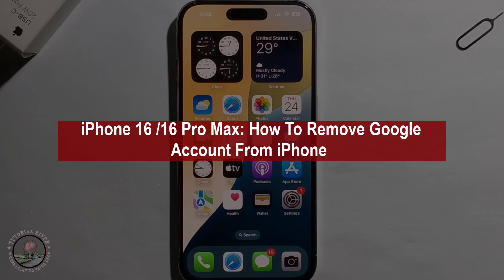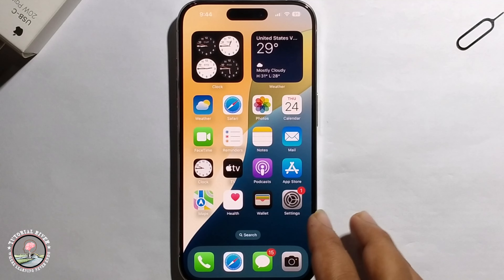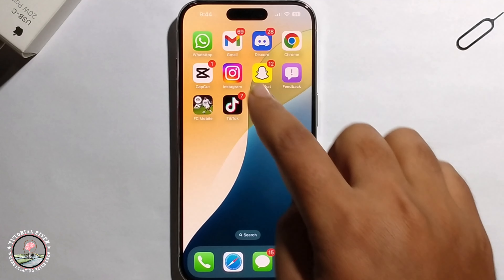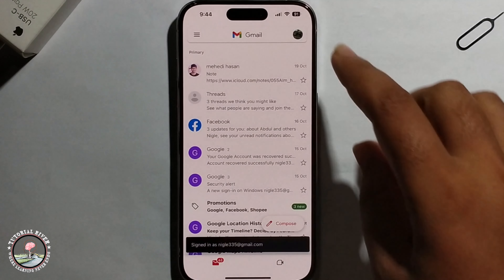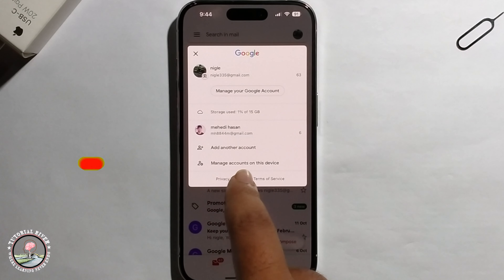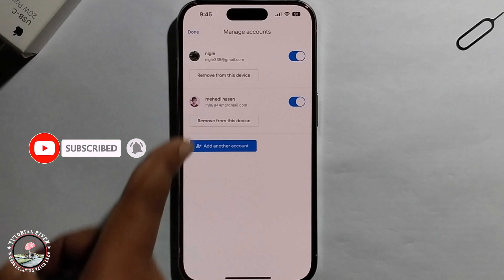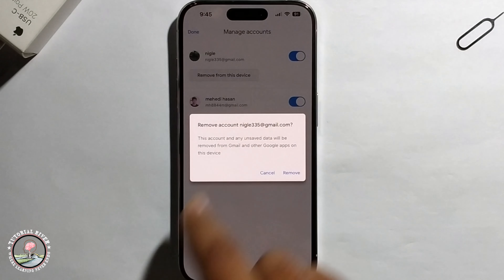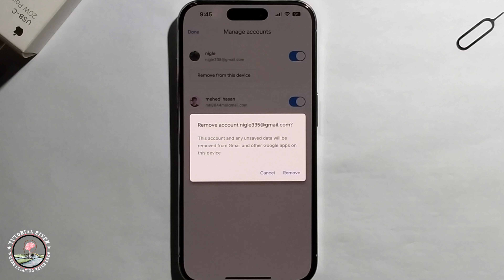iPhone 16/16 Pro Max: How To Remove Google Account From iPhone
If you’ve lost your phone or are just moving on from Google apps, you may want to remove a Google Account from your iOS. We’ll show you how in this video.

Video Parts:
0:00 Info & Intro
0:10 Open Gmail App
0:27 Ending & Outro